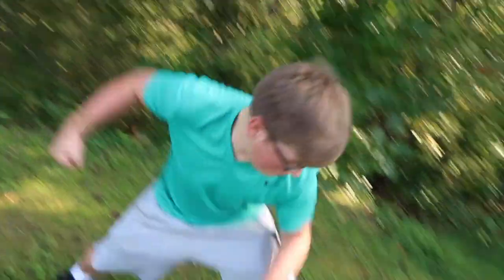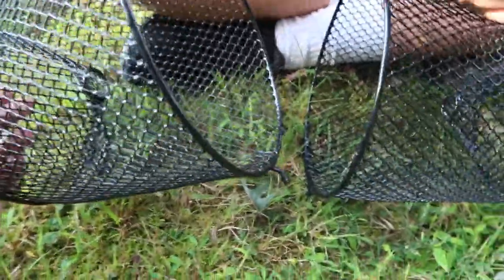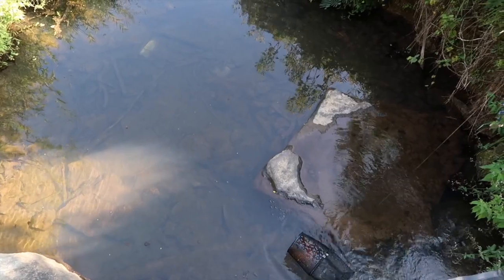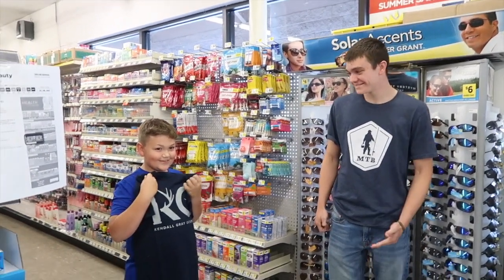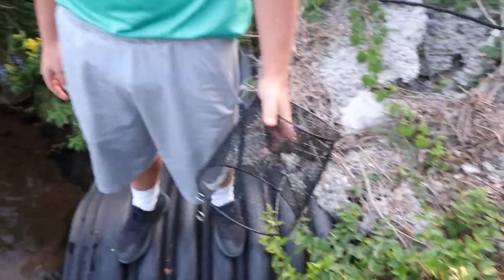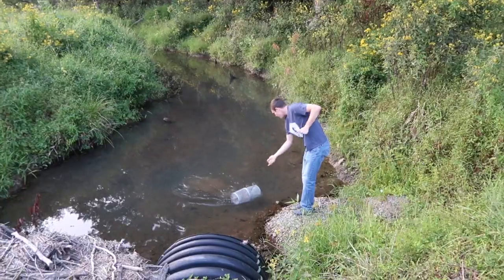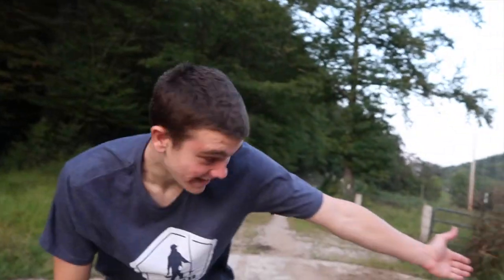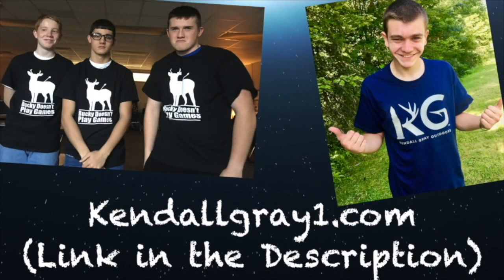You won't Believe His Reaction!!!